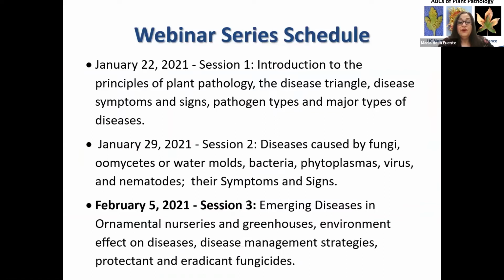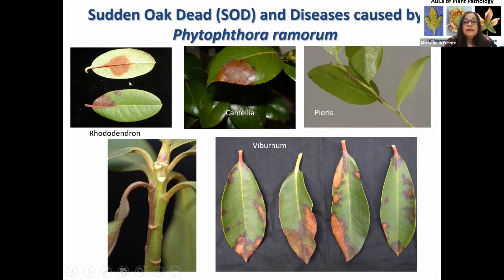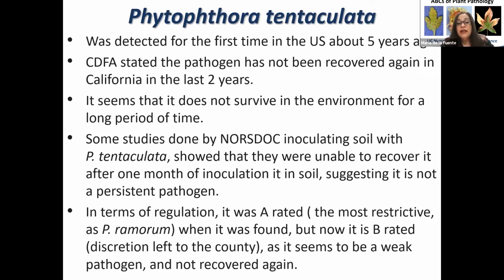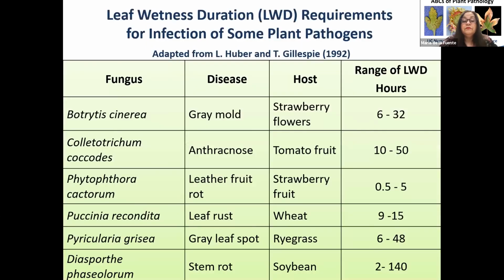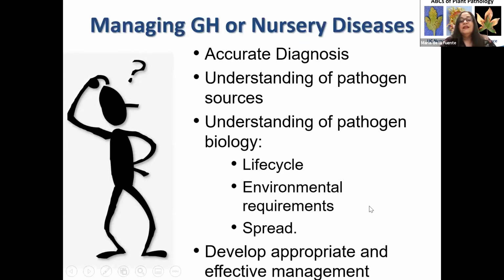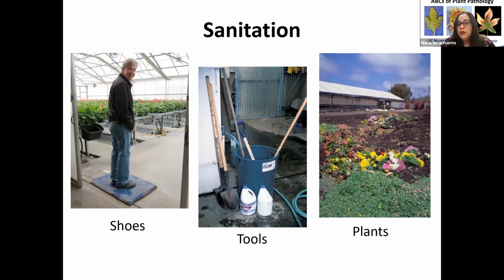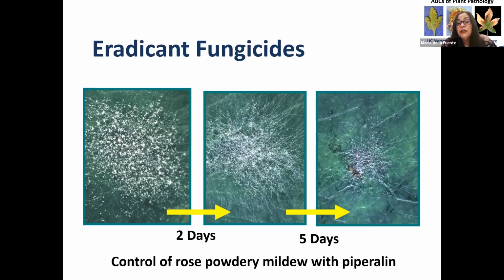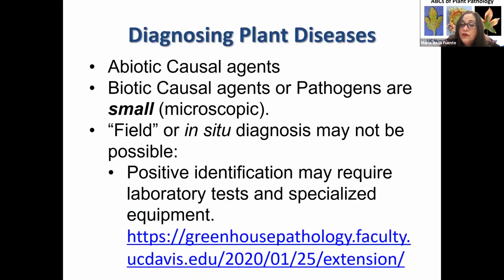ABC's of Plant Pathology in Greenhouse and Nursery Webinar Series: Session 3 - English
Join UC Cooperative Extension Farm Advisor Dr. Maria de la Fuente in Part 3 of the Plant Pathology webinar series. Topics include: Emerging diseases in ornamental nurseries and greenhouses, environment effect on disease management strategies, protectant and eradicant fungicides.